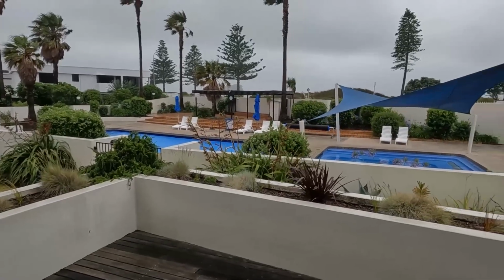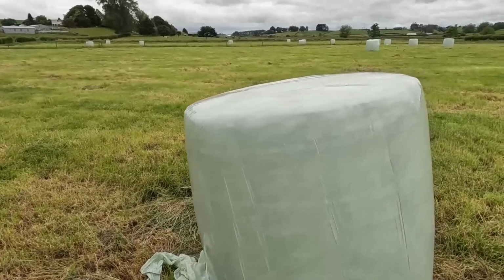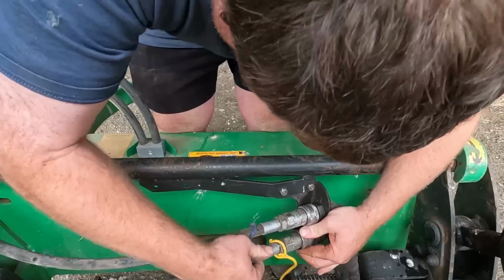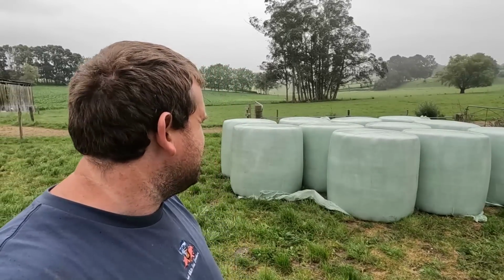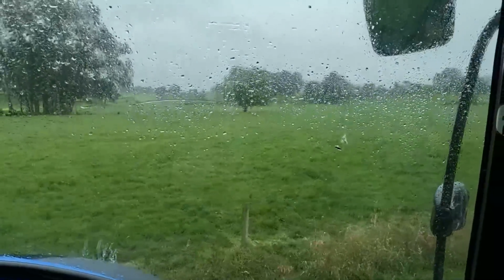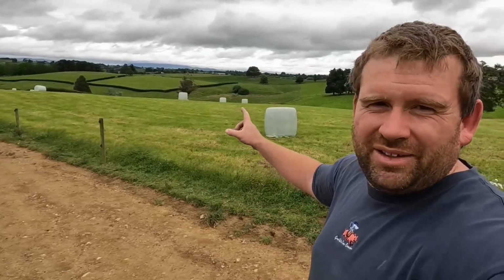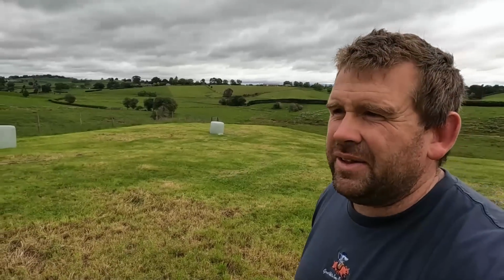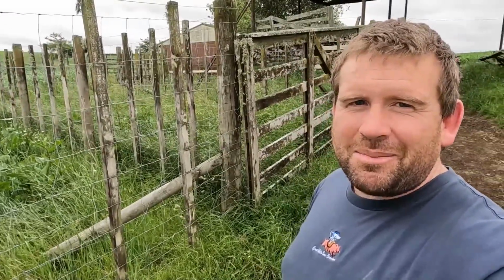Lucky I Was Able To Get My Silage Baled - Little Bit Lighter Than Normal Tho..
While I was at the beach Mike the builder came and mowed the silage paddocks and luckily I was able to get them baled before the rain.
It's been a hard spring weather wise but its nice to have some surplus in the bank now!!

If you want to send me something my address is:
118 Bank Road
RD3 Ohaupo 3883
New Zealand